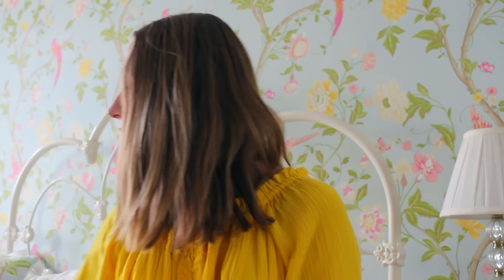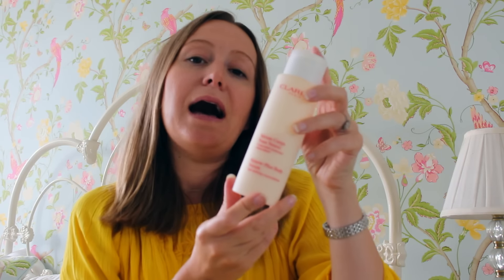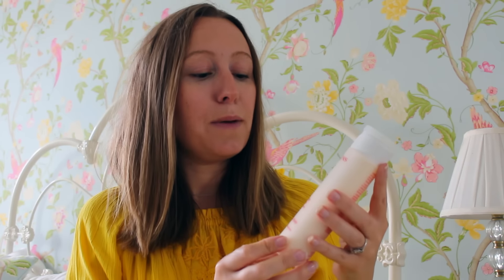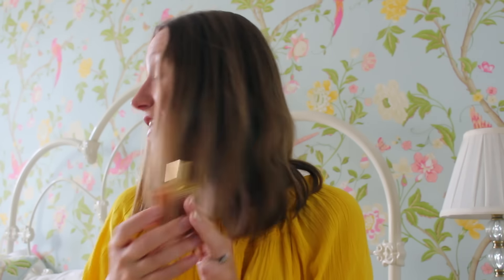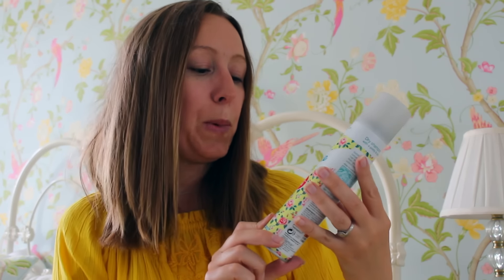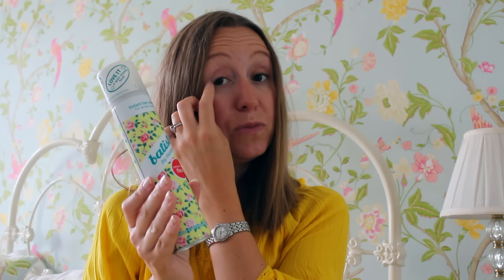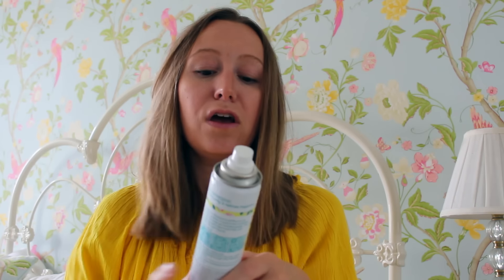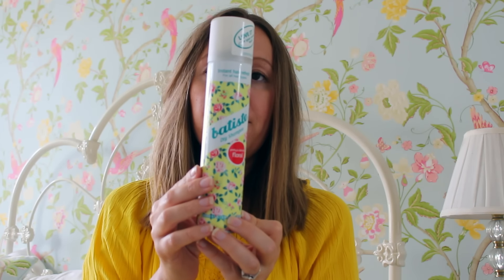Vlog Club - My Top Five Beauty Products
Running in Lavender Production
Vlog Club - Top Five Beauty Products

Welcome to my bed room! This week I'm talking about my top five beauty products. I'd love to hear yours too.

Hey, my name is Heledd, I'm a mummy to little girls and a blogger who recently started vlogging. My blog is called Running in Lavender, if you fancy taking a look?

“Vlog Club” is a monthly link up where myself and 5 other bloggers all share a video of our Top Five (the theme changes every month) – and then we each send you off to look at another video. Which means you can go around and watch all the videos, if you like! This month, I’m sending you to Amy at Everything Mummy’s YouTube channel. She’s such a natural in front of the camera, i love watching her videos.

If you vlog (or fancy starting) and would like to get involved, you can email any of us and we’ll send you the details!